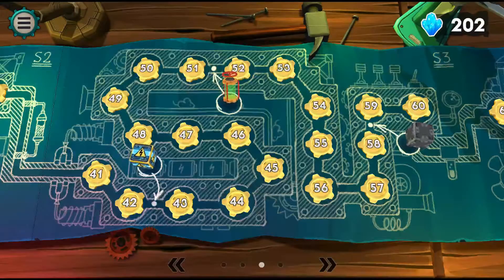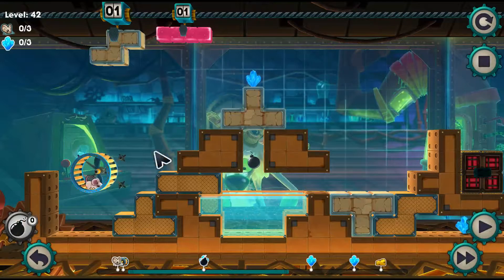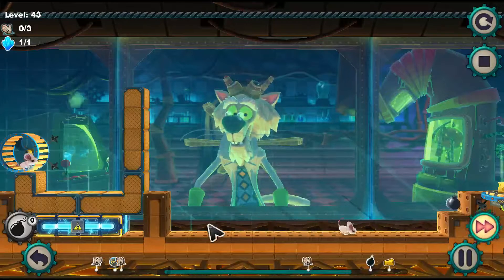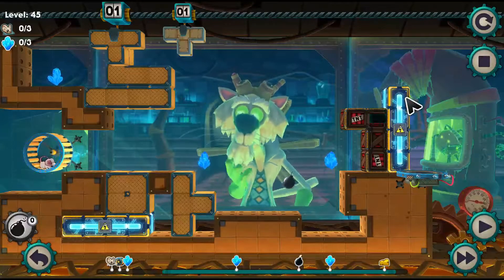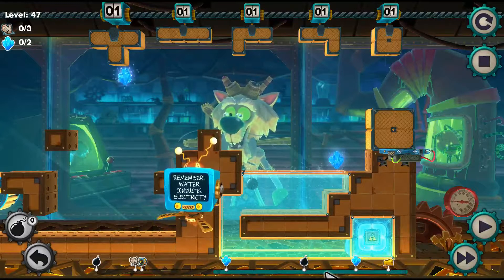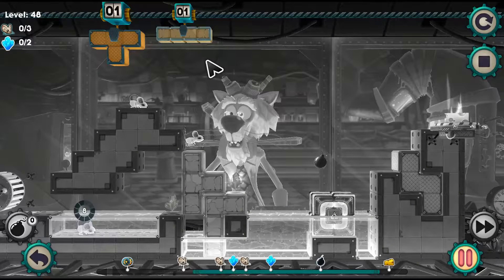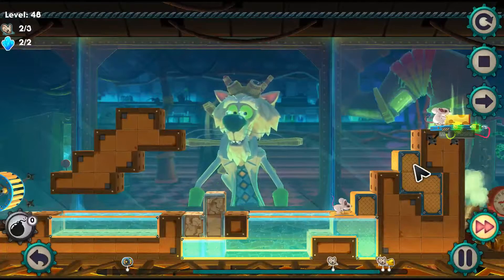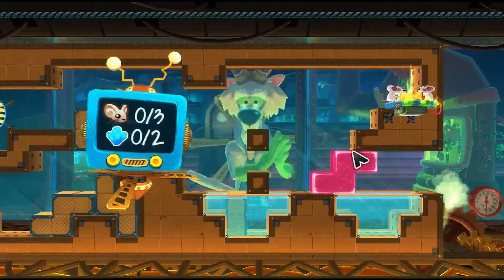Mousecraft Part 5 - DokterD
Mousecraft - Solutions to levels 41-50 with explanation.